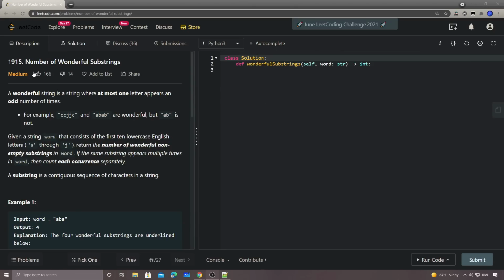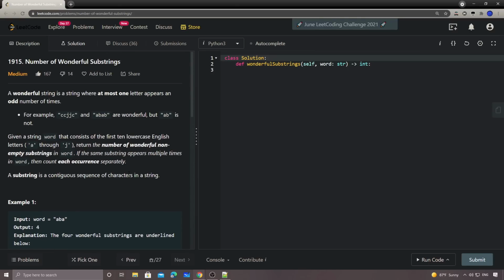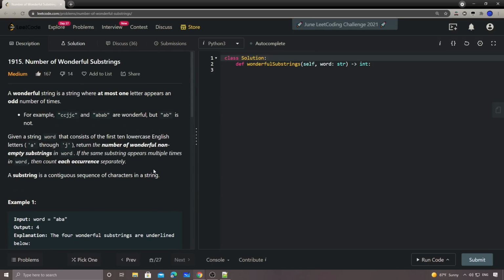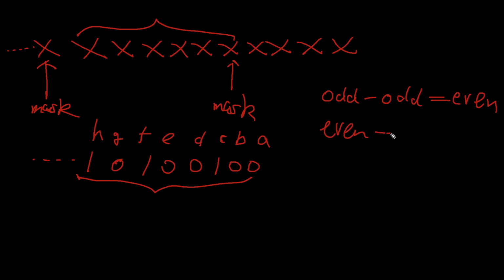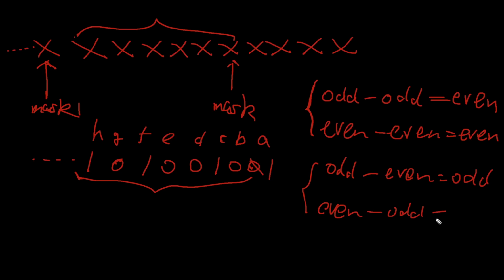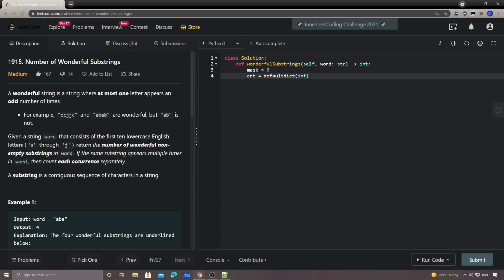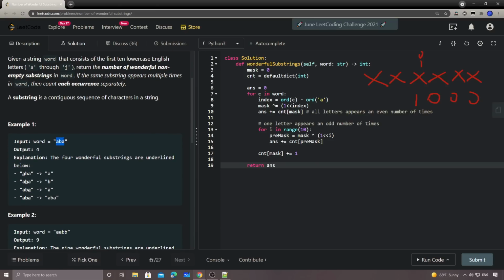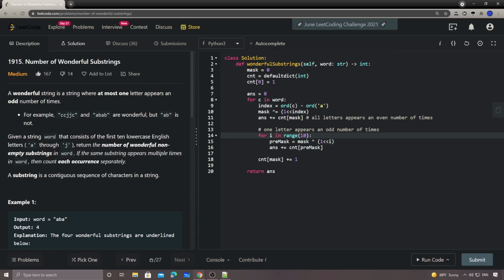LeetCode 1915. Number of Wonderful Substrings